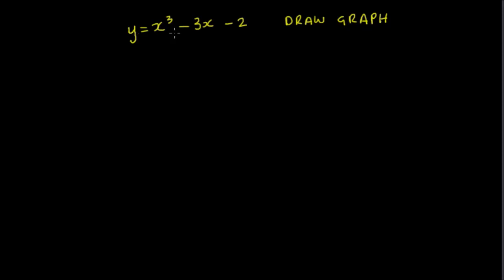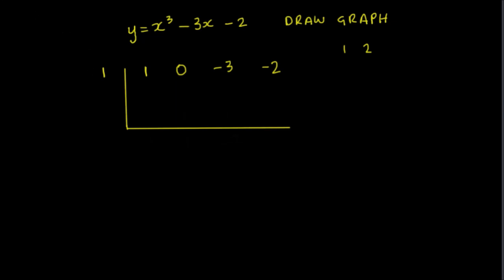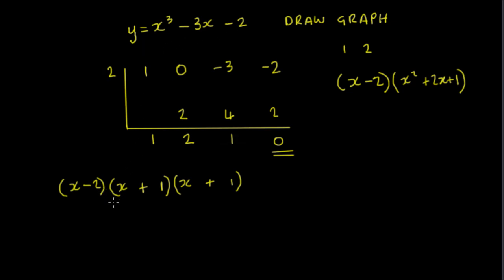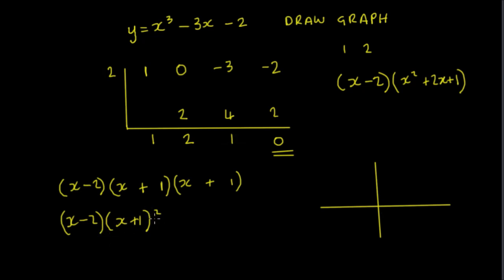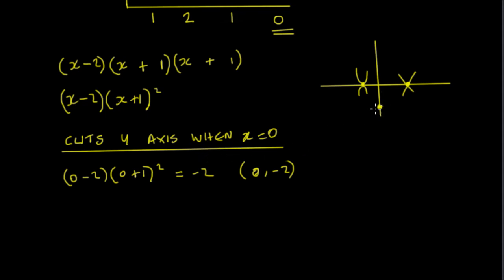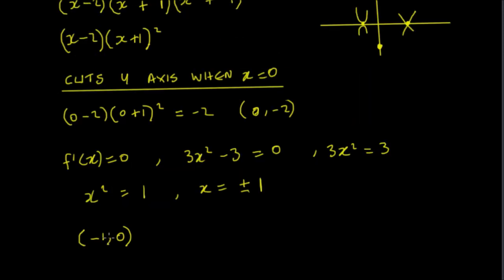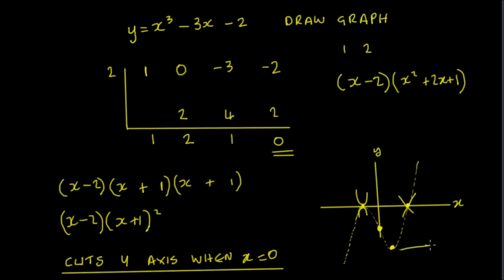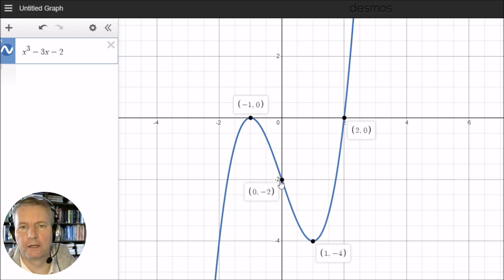Practice Video Graph from Function